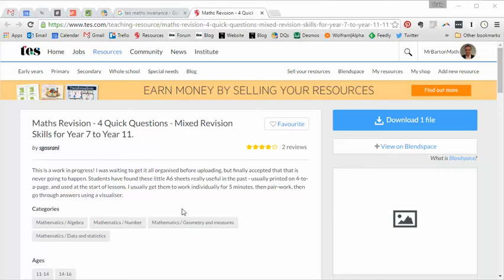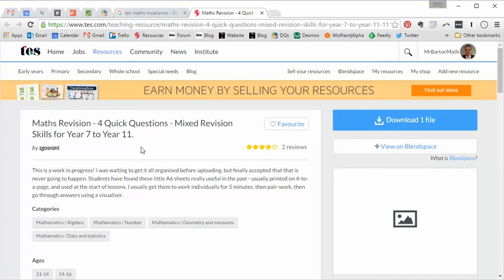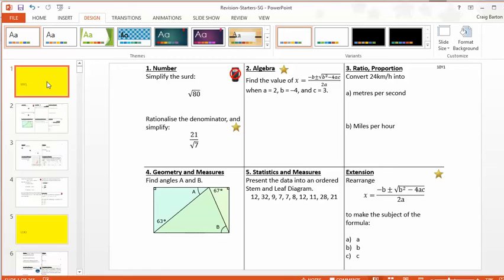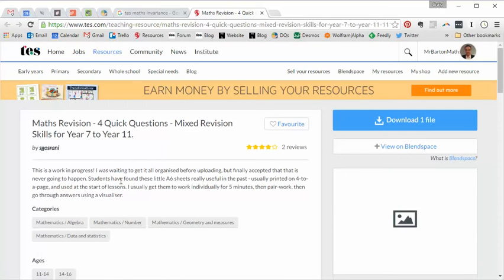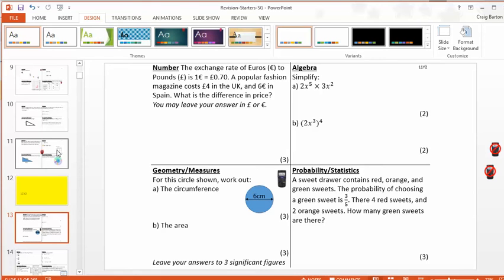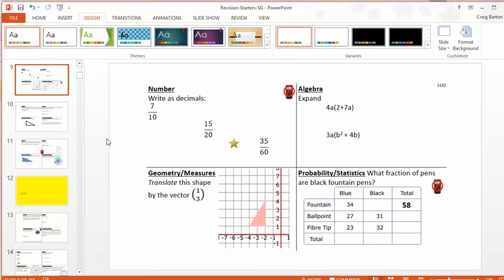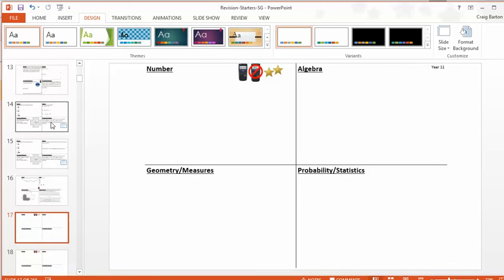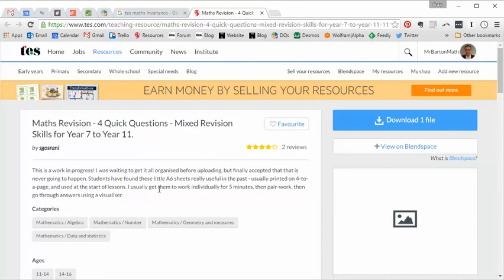Maths ROTW 118 - Four Quick Questions video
Can I interest you in over 200 lovely sets of four questions that can be used with a whole range of ages and abilities? If so, then please read on! This is a wonderful, extensive resource that can be used to give a focussed, efficient start to each lesson, either in the build up to end of year exams, or throughout the year. The questions are nicely laid out on PowerPoint, meaning they can be printed straight away, and each set contains a question on Number, Algebra, Geometry and Data. This must have taken ages to create, and is being shared for free. Superb stuff!

I can do no better here than to quote the author themselves: “Students have found these little A6 sheets really useful in the past - usually printed on 4-to-a-page, and used at the start of lessons. I usually get them to work individually for 5 minutes, then pair-work, then go through answers using a visualiser.” Something we have used with our Year 11s this year is Corbett Maths excellent 5-a-day sheets being stuck in their own little yellow book which students have with them each lesson. I could imagine these excellent Four Quick Questions being used in a similar way.

Craig Barton